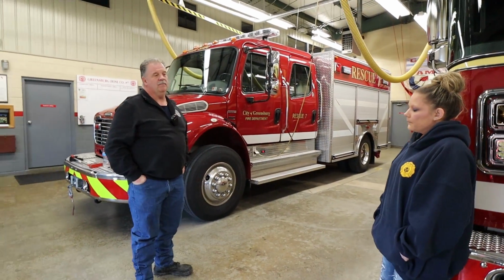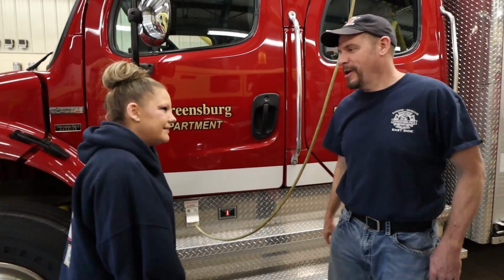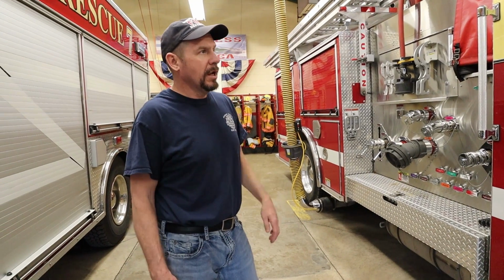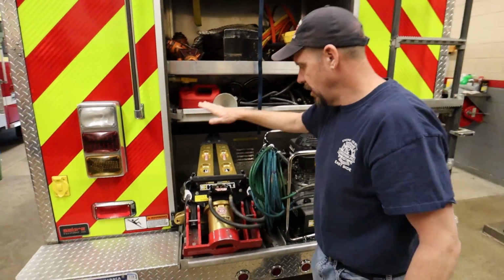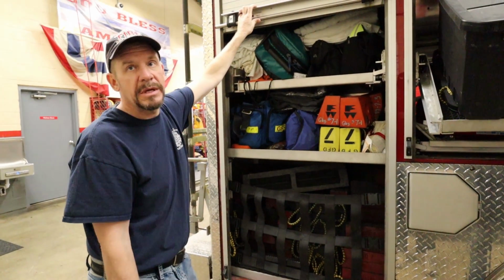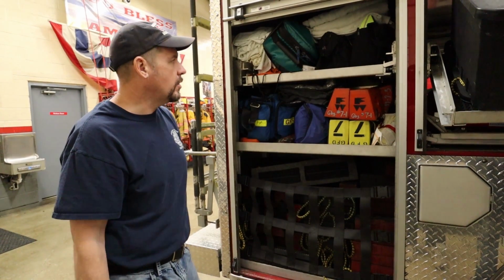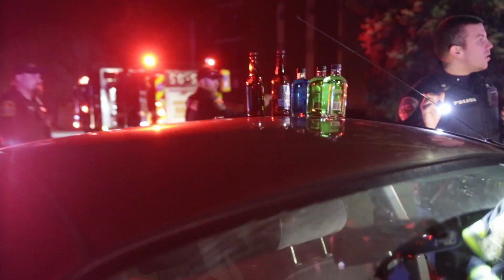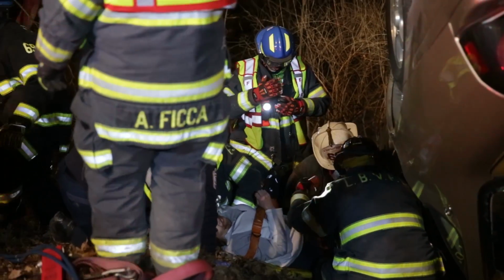VLOG 7 AT STATION 7 GREENSBURG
Fire call, bloodhound, tools, fire trucks and more!  This week we're in Greensburg at Station 7 talking to City Chief Tom Bell and President Rick Steele.  They talk about the city's departments, their upcoming blood drive, Youth Emergency Day, the tools they use, and so much more!  We also cover our calls from the week, and visit Kiski Township and Markle's Fish Fry...sit back and enjoy!

What we use to film our vlogs:
Canon M50 with Rode microphone

What I I use when photographing fire scenes:
Canon 6D II
Canon 5D Mark III

Sandisk 64GB Extreme SD Card
Samsung 128GB Micro SD Card

Canon 70-200mm f/2.8
Canon 24-70mm f/2.8

Mavic Mini Drone

Insta 360 One X